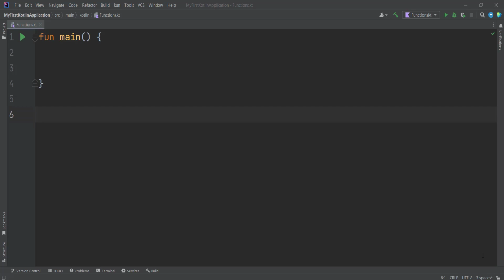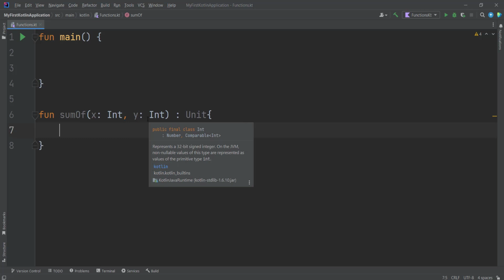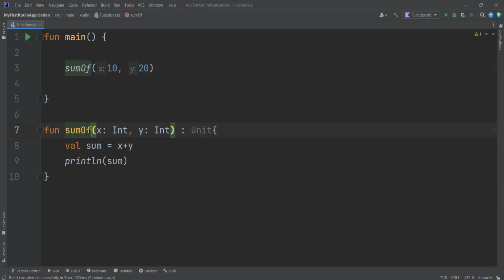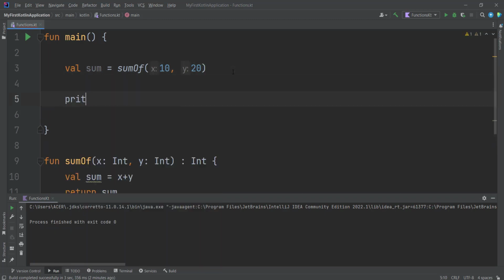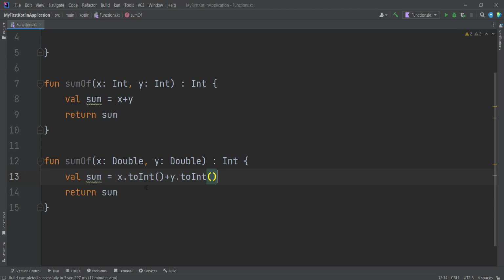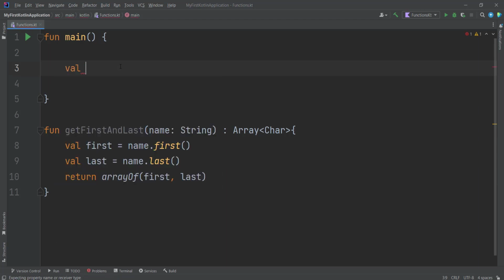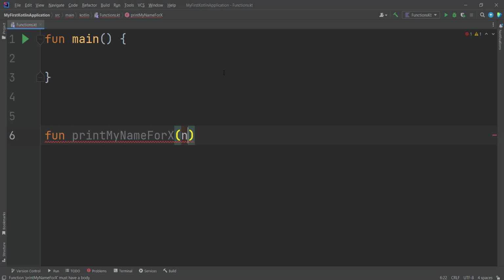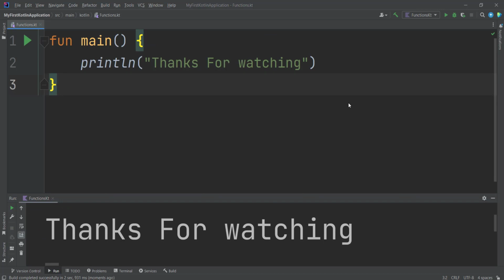Kotlin For Beginners Tutorial (Functions Part 1: Arguments, Return Types)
In this video, we are learning how to make a custom function in Kotlin. We're also learning how to create different arguments that the function accepts, as well as specifying the function's return type.

Timestamps
0:00 Intro
0:30 Why do we need functions?
0:49 Creating our first function in Kotlin
3:38 Function signature
4:16 Function return type
6:03 Function overloading
8:13 More practice with functions